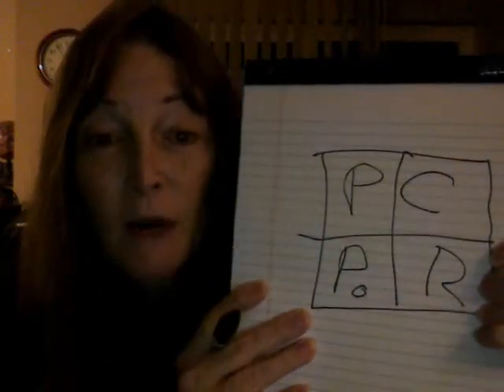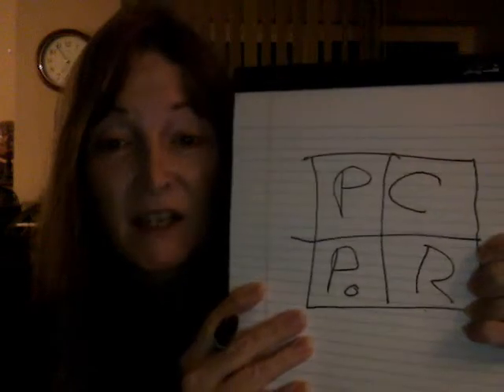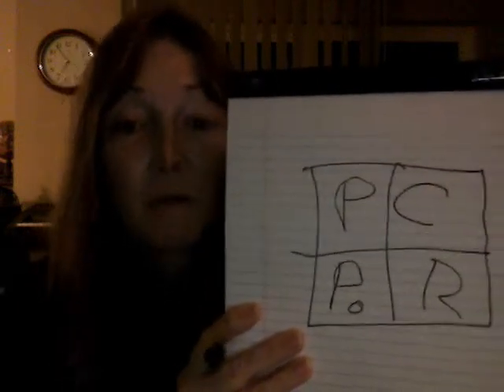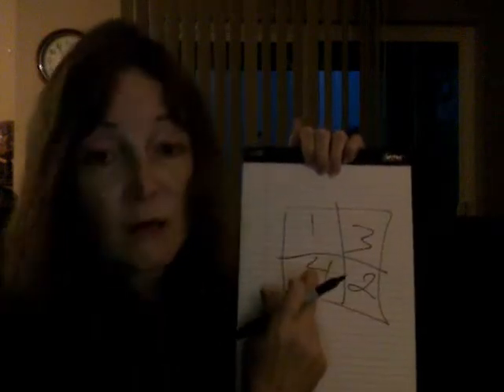Fractal Psychology 4 (Beyond Dramatica)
Explains the non-linear equations and iterative mathematical construct at the heart of Dramatica's psychological model of the Story Mind.